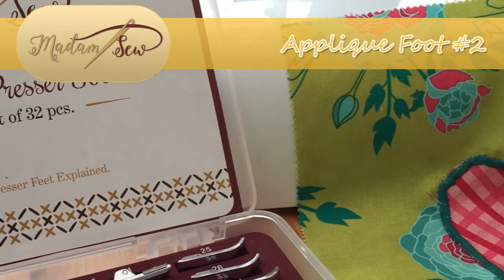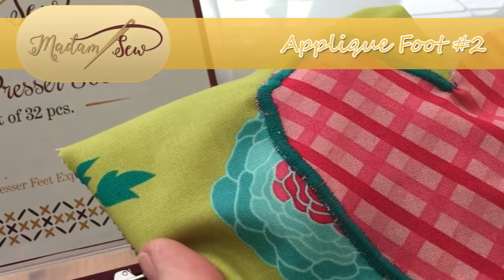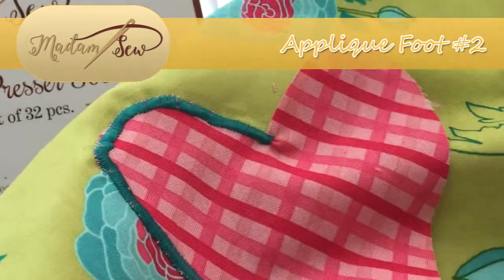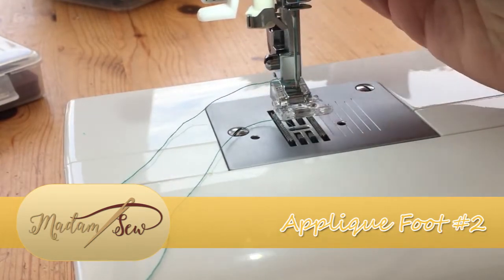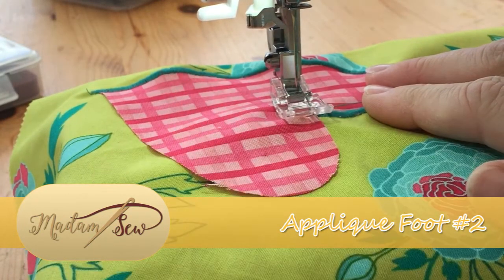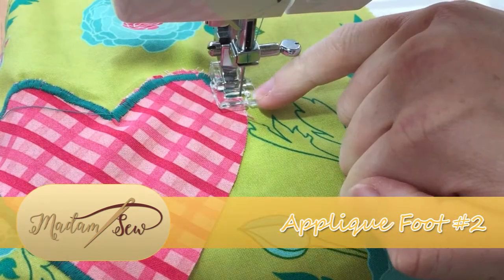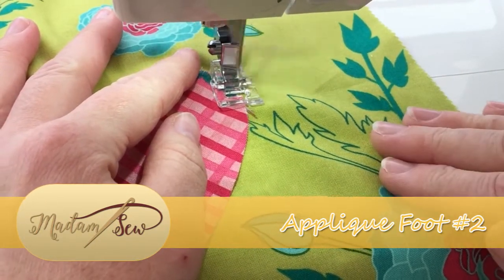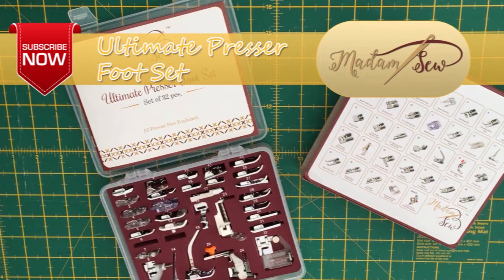Applique Foot #2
00:05 Understanding the applique foot
00:45 How to attach the foot to your machine
01:00 Attaching applique to your fabric using the presser foot